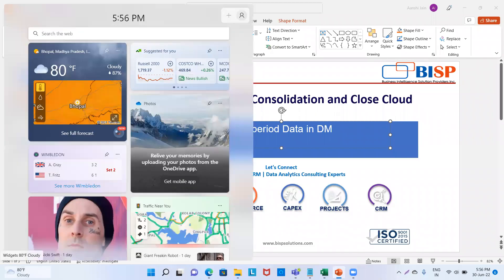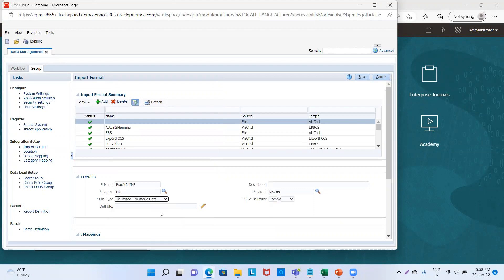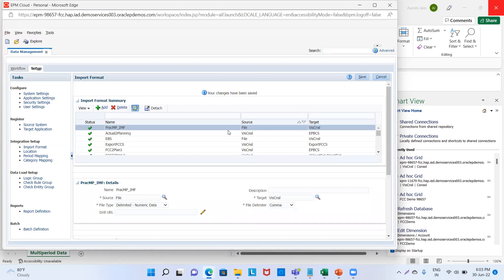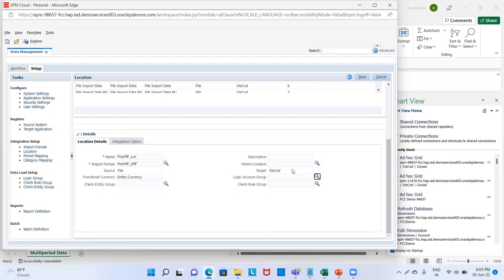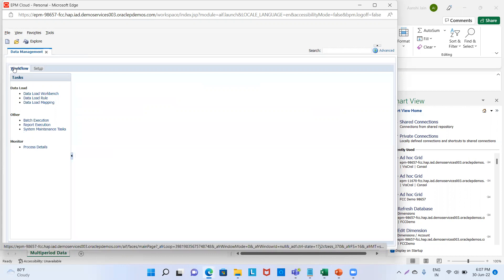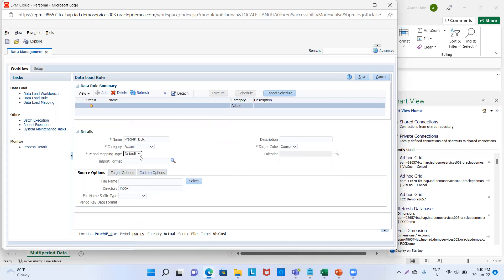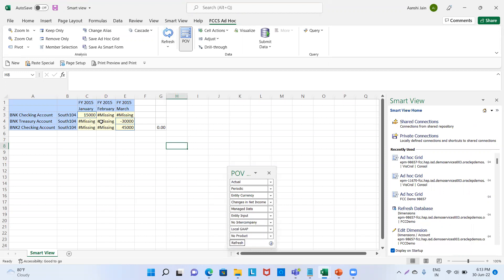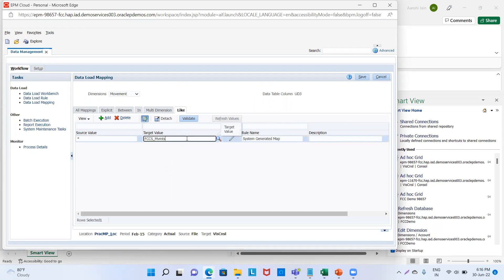Oracle FCCs Data Load with Multiple Period | Oracle FCCs Trial Balance Load | BISP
Oracle Financial Consolidation and Close Cloud:
In this video tutorial, we will explain Oracle FCCs Data Load with Multiple Period.